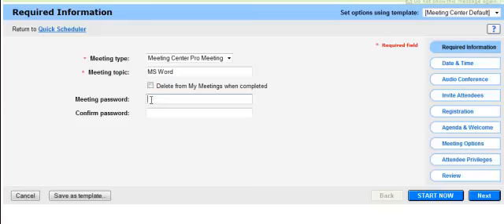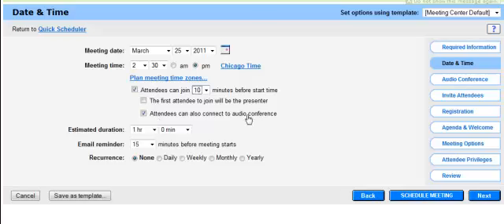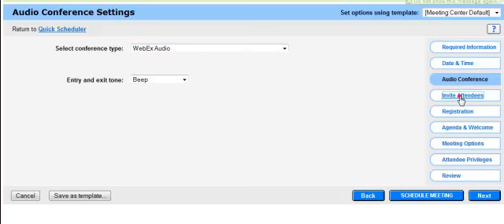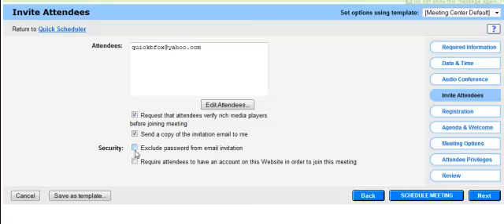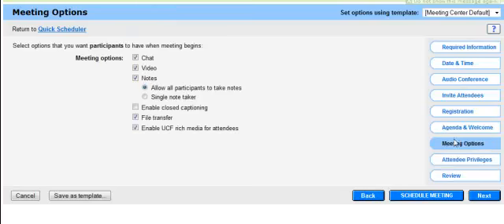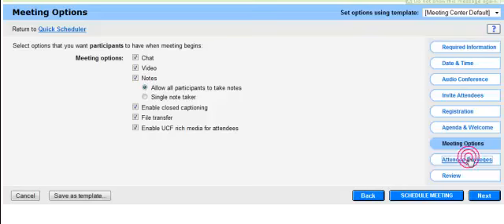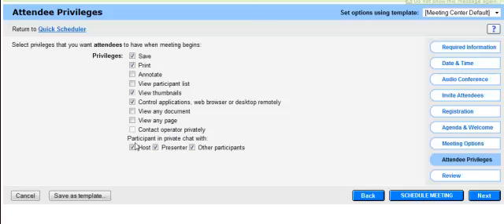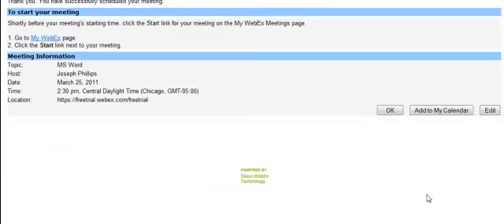uCertify 640-132 Practice Test Video: Cisco WebEx Scheduler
This video provides information about the Cisco WebEX Scheduler. By using Cisco WebEx a trainer can deliver dynamic, interactive training to employees, customers, and partners anywhere in the world. It is easy to share visual content over the web in real time as your phone conference—so everyone sees and hears the same thing at the same time. It saves the traveling time and costs associated with traditional on site training.

To schedule a meeting using Cisco WebEx Scheduler some details are required such as meeting type, meeting topic, time, duration, agenda, attendee privileges, registration, etc.